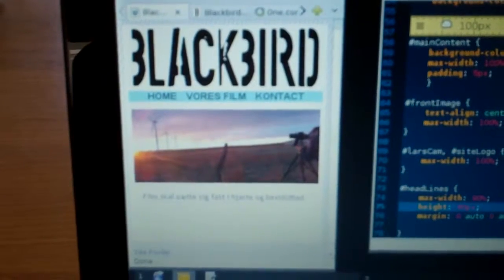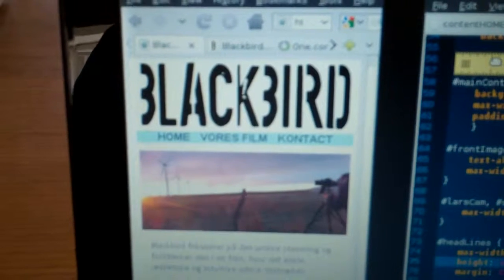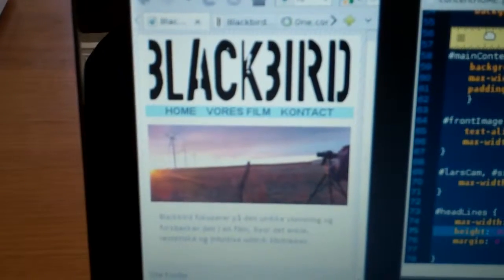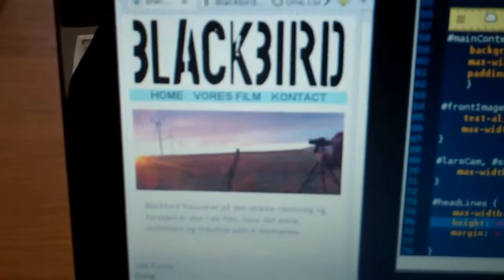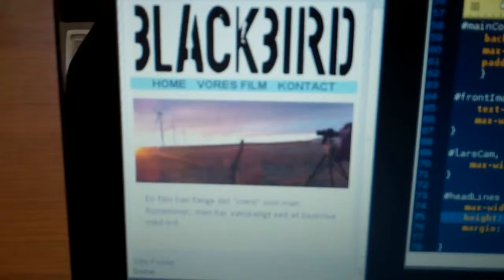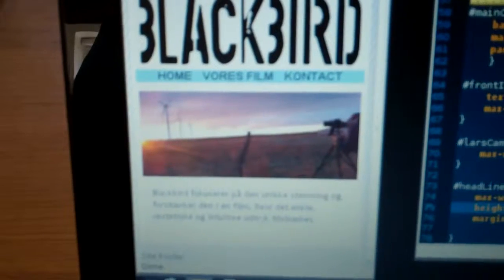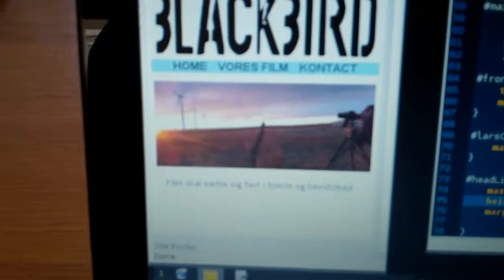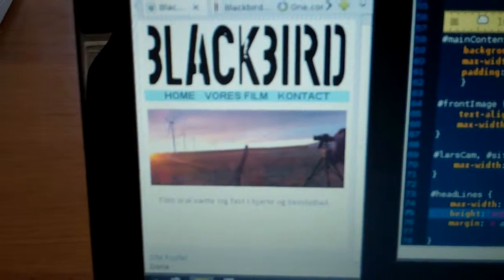Utilising every pixel on a mobile device's screen